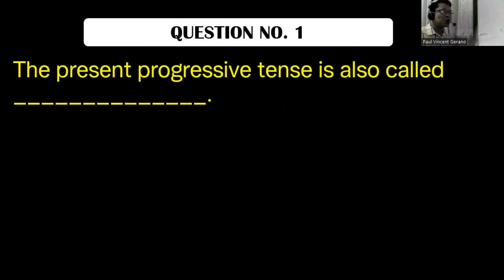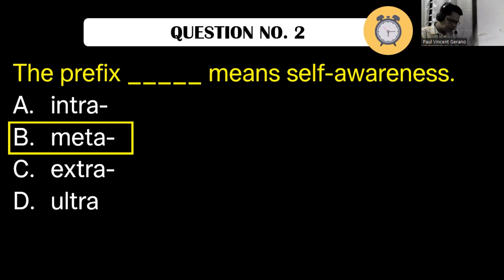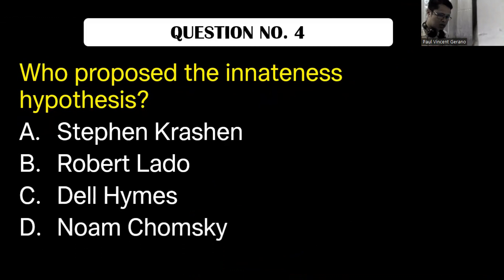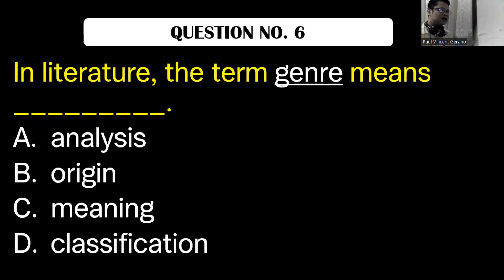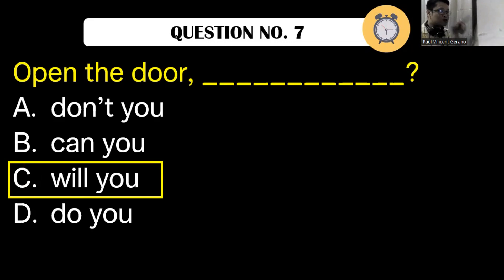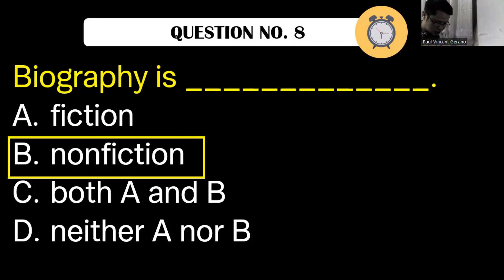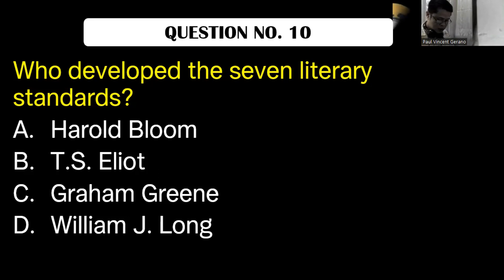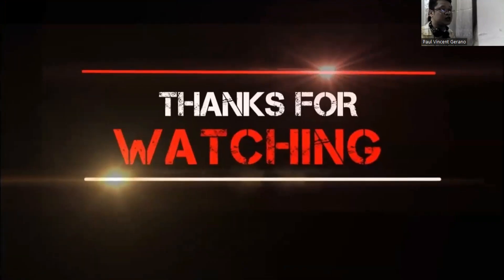Quiz 291: FINAL COACHING NO. 26 ll LET - ENGLISH MAJOR